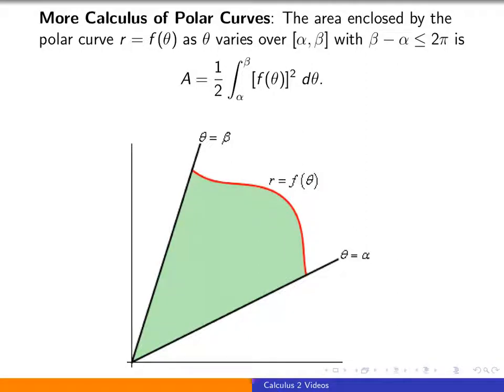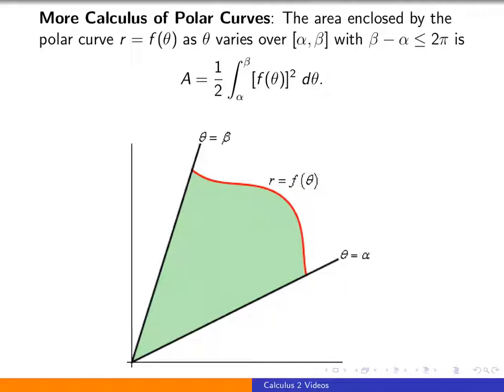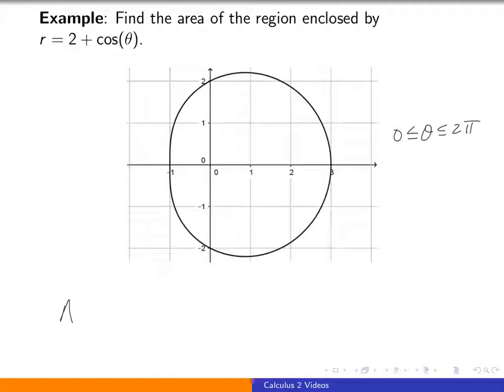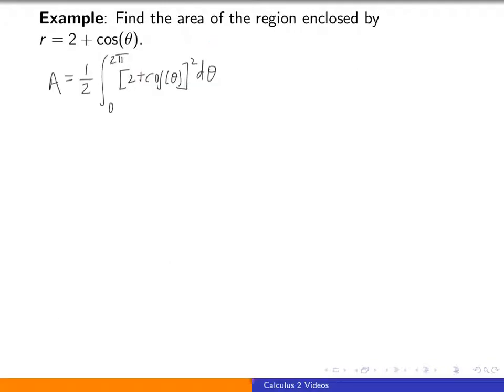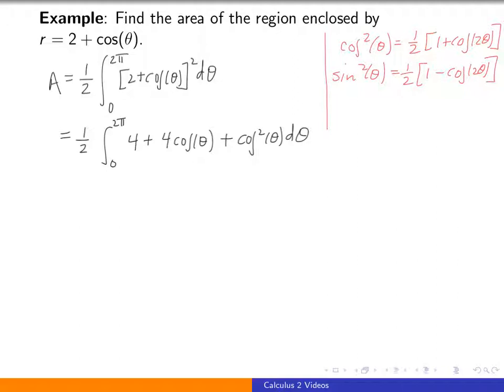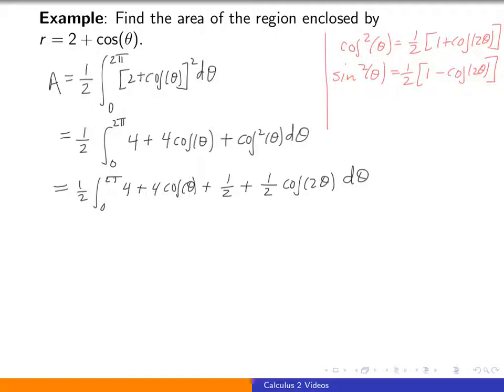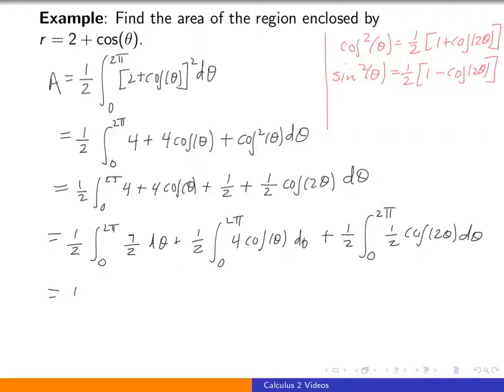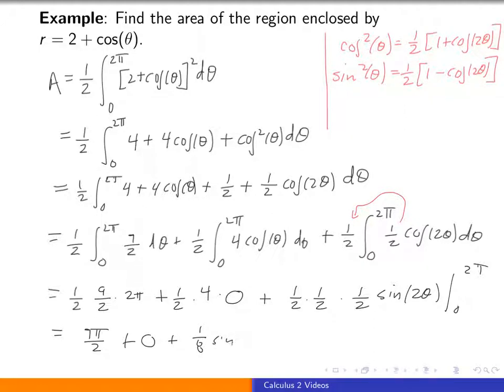Chapter 10 Part 11 10 7